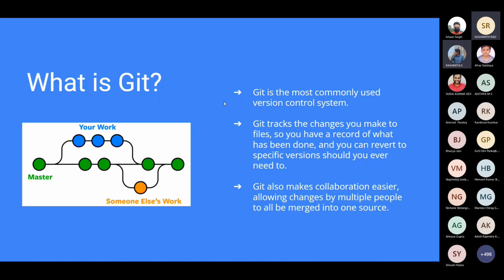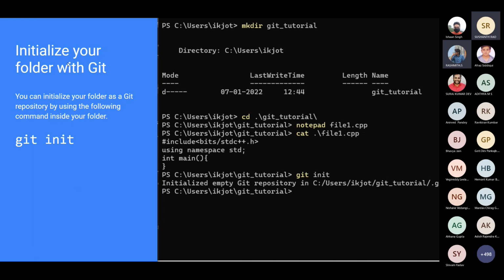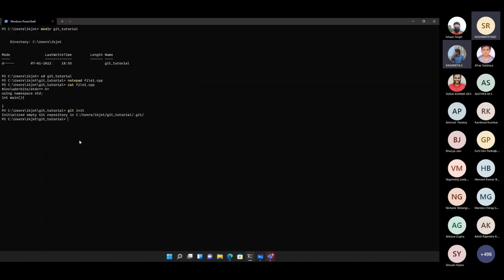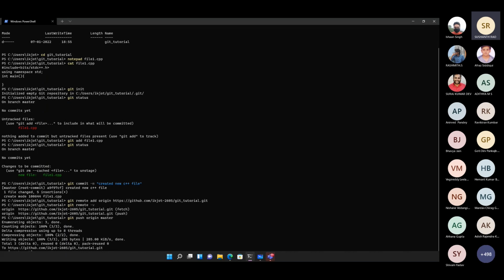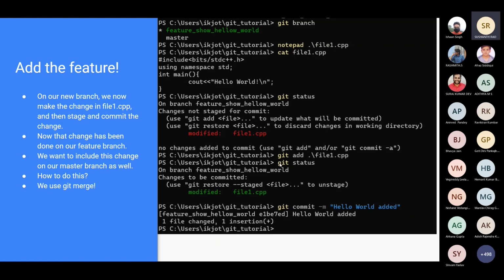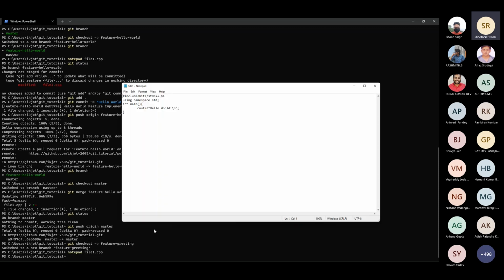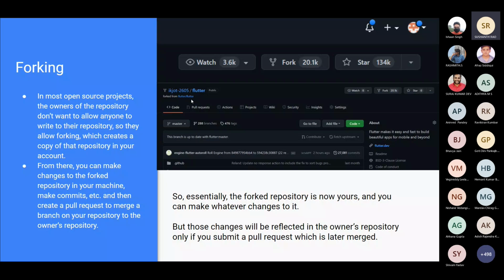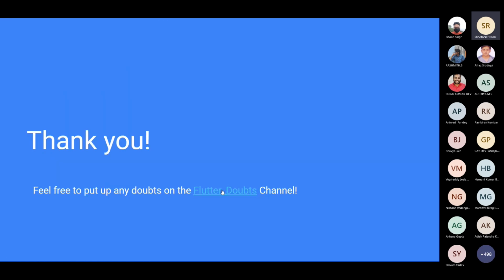IRIS Bootcamp '22 - '23 | Intro to Git